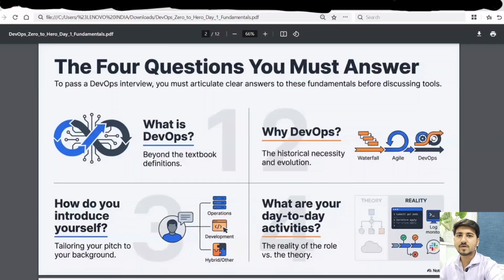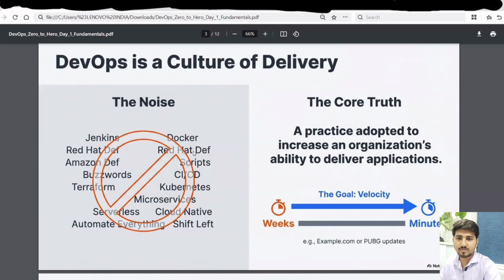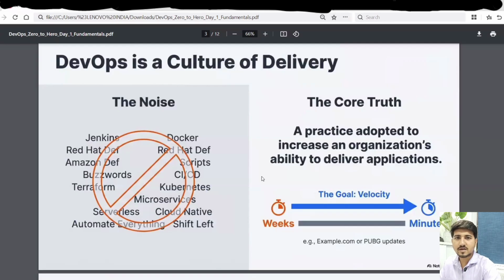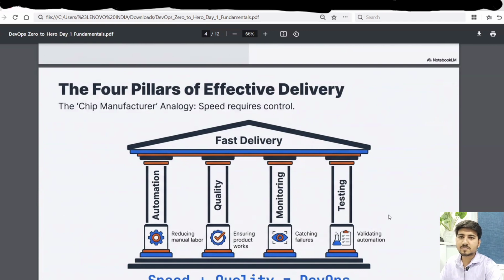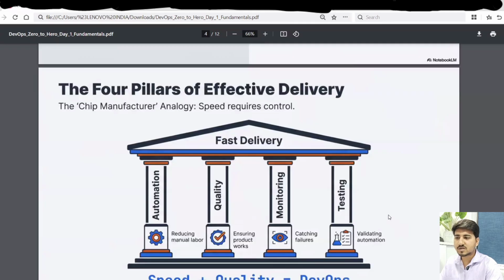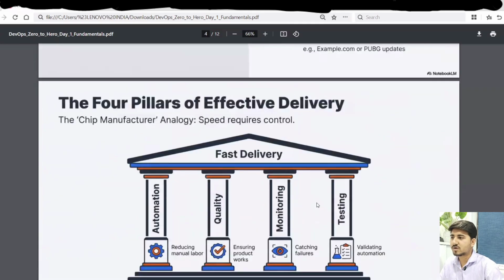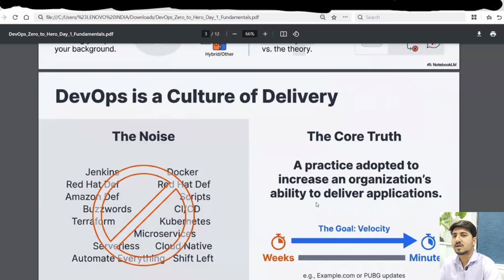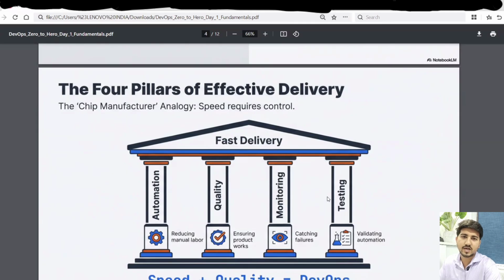What Is DevOps | Everything You Need to Know | Abhishek Jha | aiopsStudio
What Is DevOps? | Abhishek Jha | aiopsStudio
In this video, learn what DevOps is, why it matters, and how it helps teams deliver software faster and better. Perfect for beginners looking to start a career in DevOps.

Topics covered:
DevOps basics
Key principles & benefits
DevOps career overview